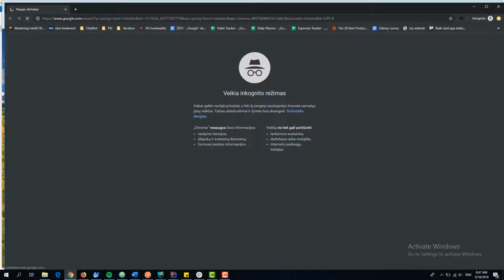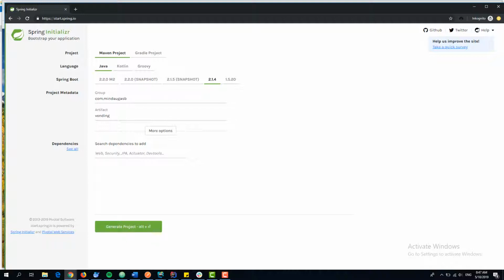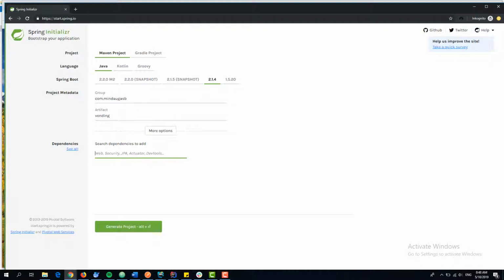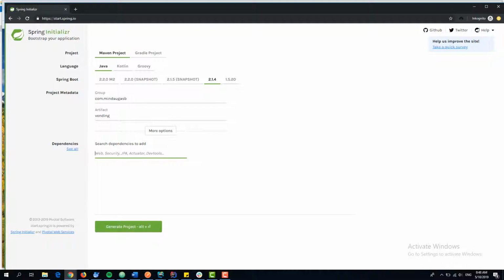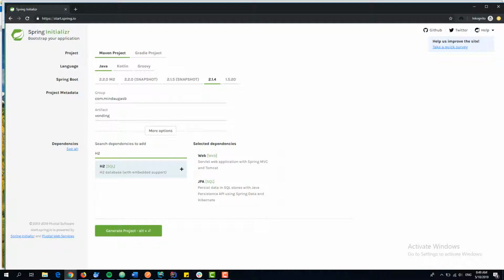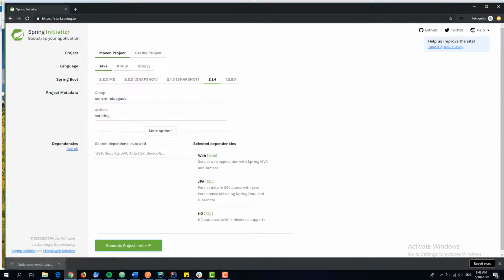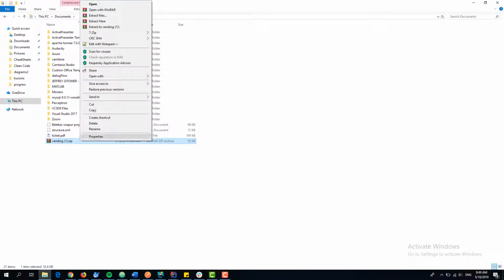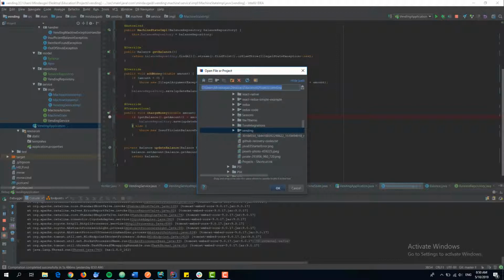Spring Boot Tutorial 1 - Spring boot initializr